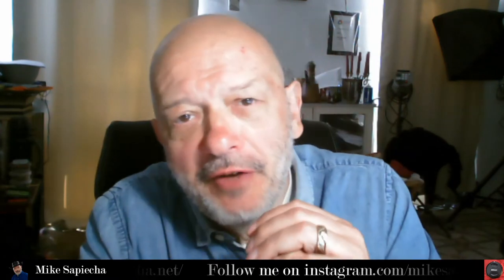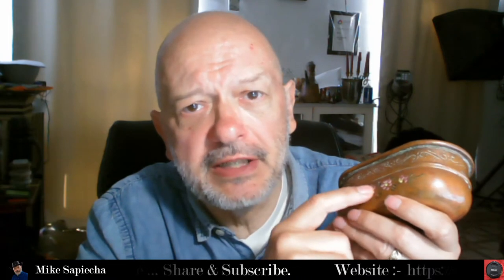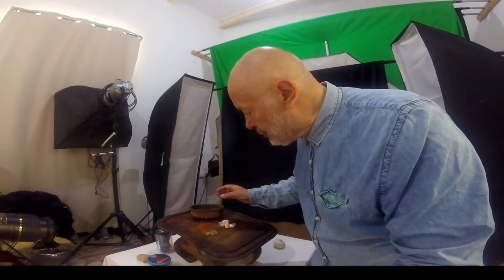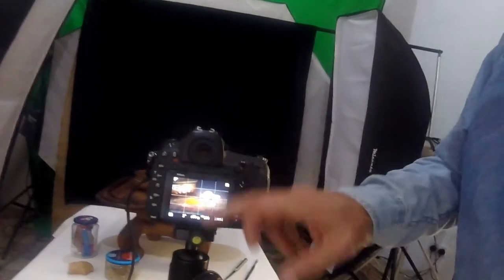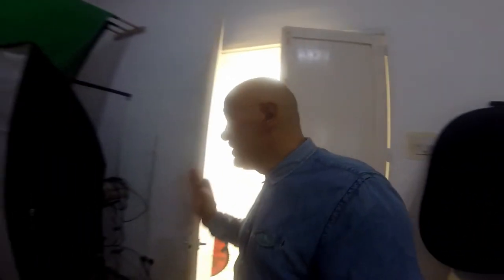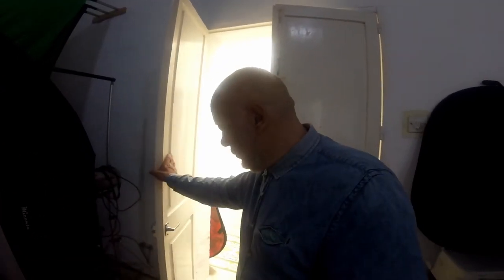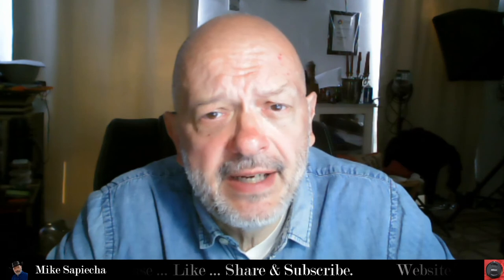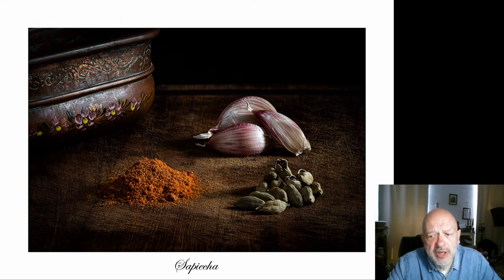Spice, Natural Light, Easy studio shots.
Amazing Easy shot using just your Camera and natural light.
Exploring great shots with no extra equipment and natural light.
All the ideas and no gear...
A simple no fuss way of shooting anyone can achieve , without expensive lights or props.
Focus on techniques and ideas not new equipment. The poor mans guide to superb shots .